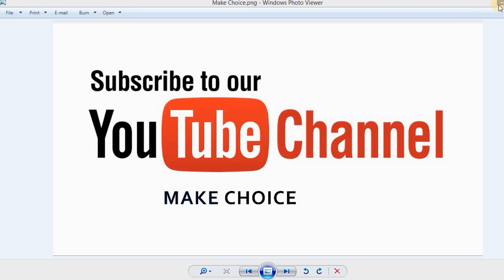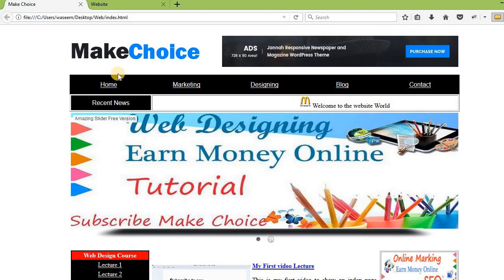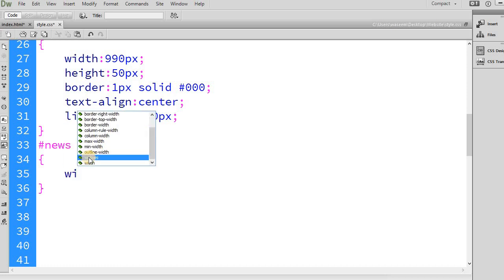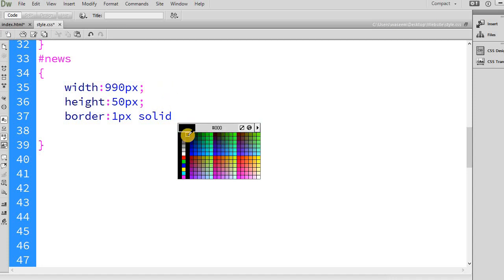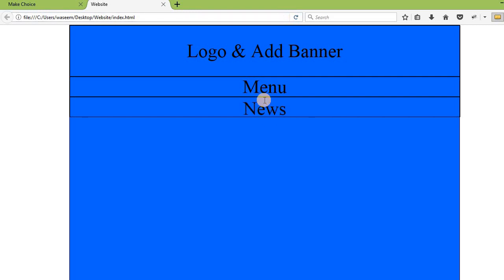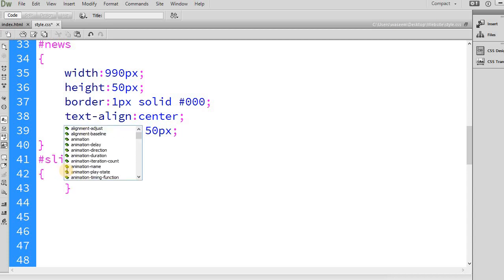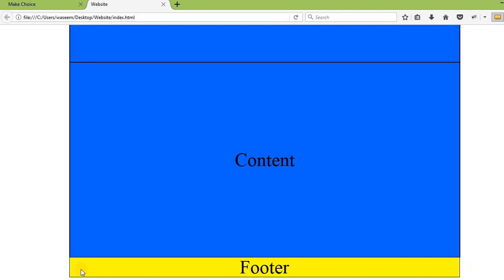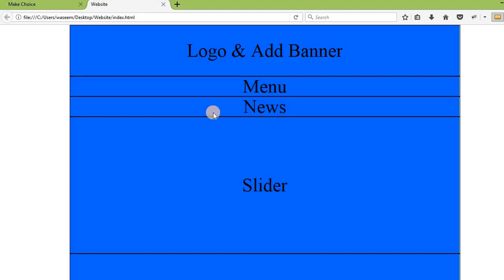HTML Course For Beginners | Lecture 12 | Create block layout with div Structure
In this course, you will learn HTML CSS, As this is HTML Crash Course for beginners. In this HTML tutorial, you will learn HTML, html5, CSS, css3 and also it is a CSS crash course for beginners and in this video, you will learn HTML CSS that how to create the layout of the different  blocks of the website with div structure.